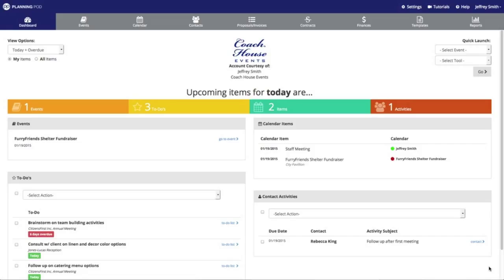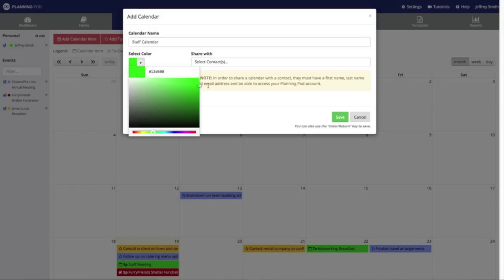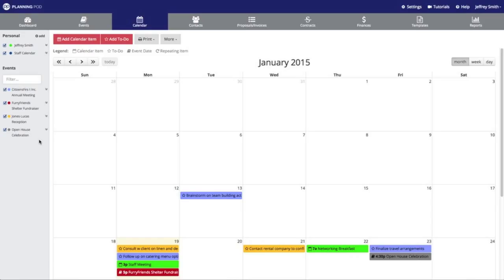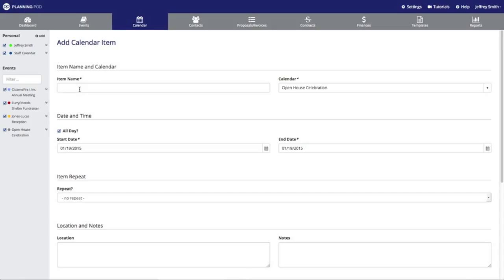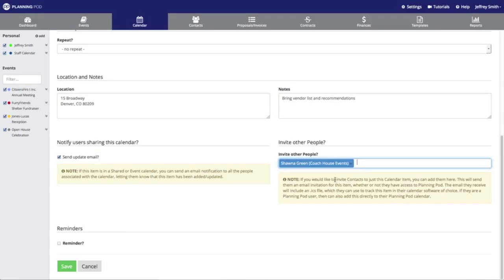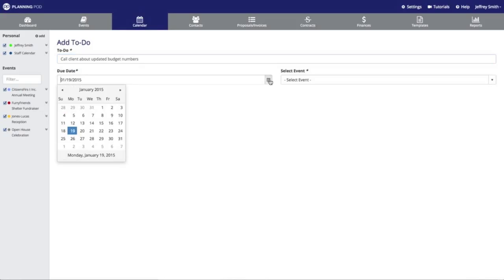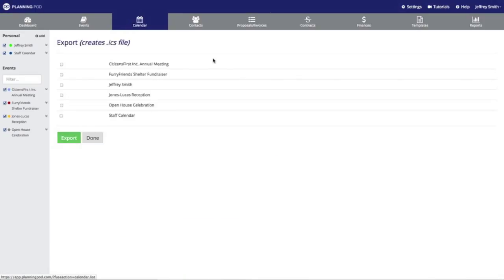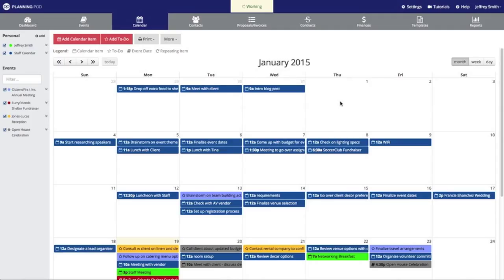Events and Booking Calendars - Planning Pod [OUTDATED]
- Track all your booked events, leads, holds, appointments and to-do's/tasks with our electronic events and booking calendar.